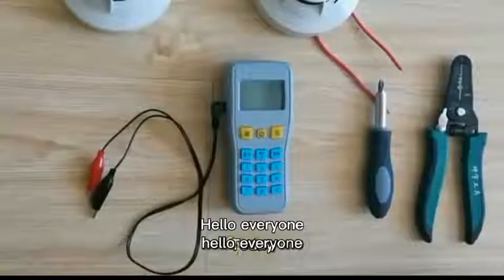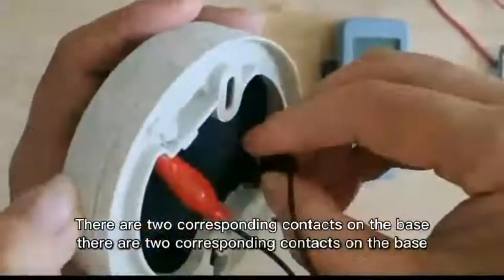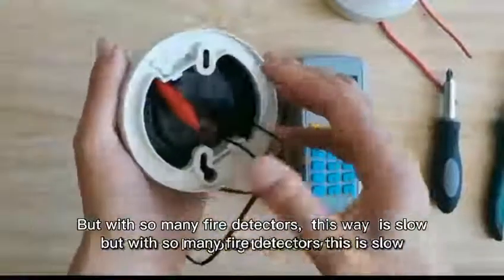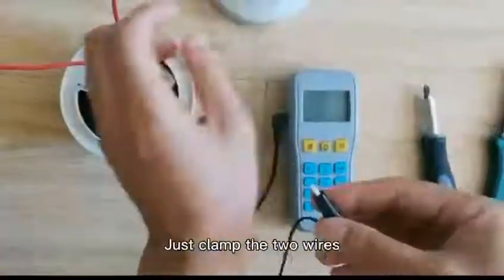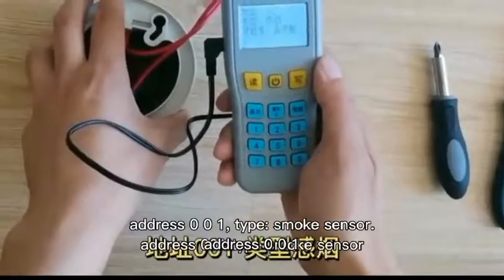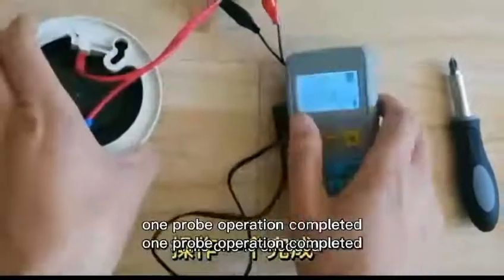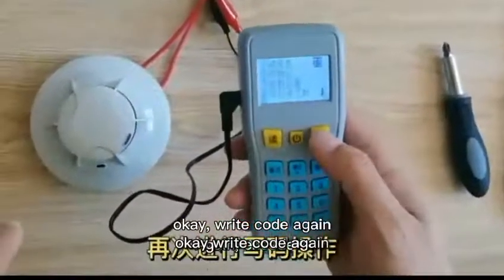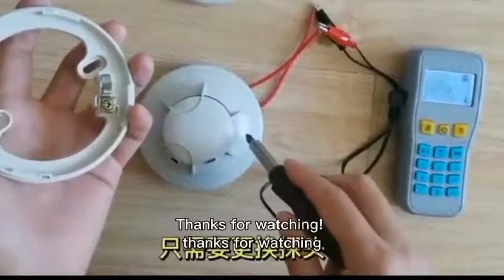How to program fire alarm system addressable fire security system?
Video guidance to help program addressable fire alarm system with hand-held programmer. The smoke detector, heat detector, manual call point, sounder strobe can be programmed to fire alarm panel. The addressable fire alarm panel has 1 loop to 4 loop with 255 point to 255*4 points.